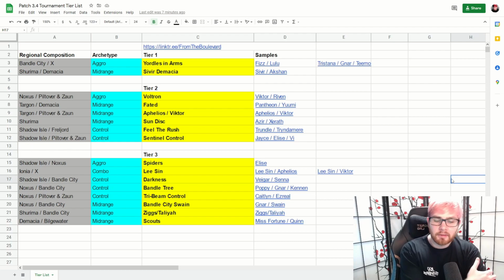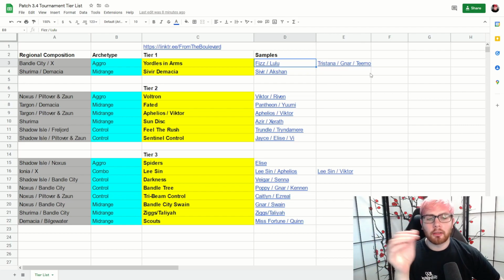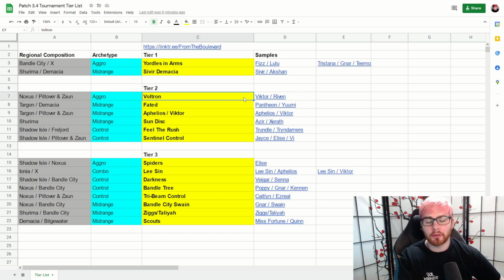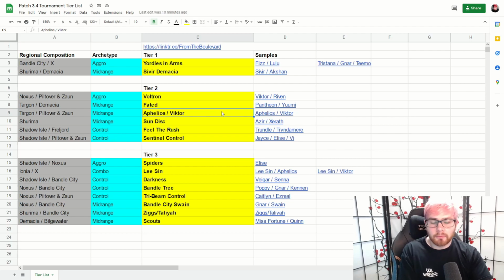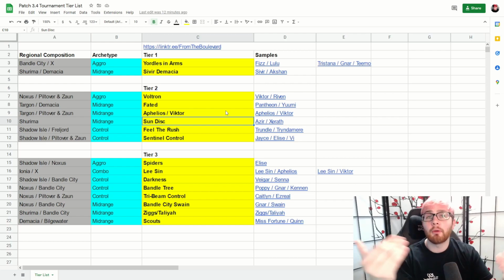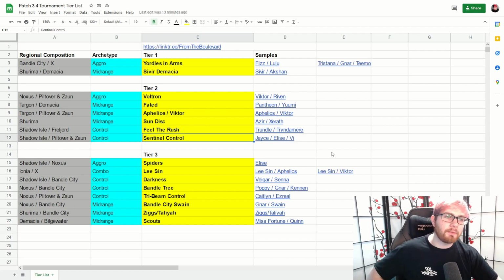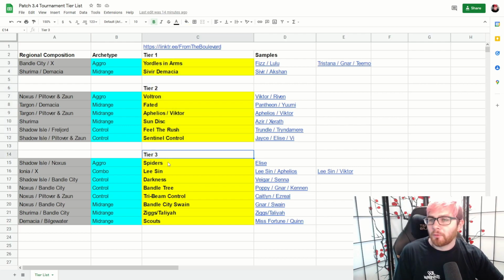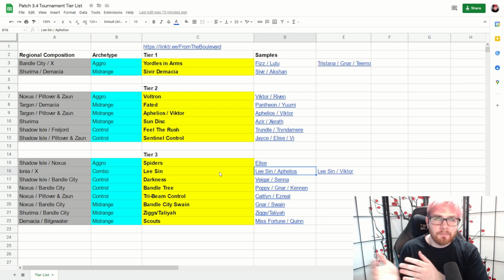Tournament Tactician Week 98: April 9-10th | Patch 3.4 Tournament Tier List | Legends of Runeterra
GGToor x MR:
LoR5.GGToor.com